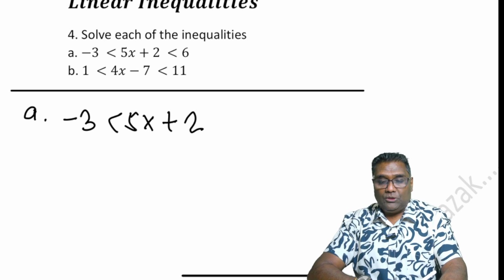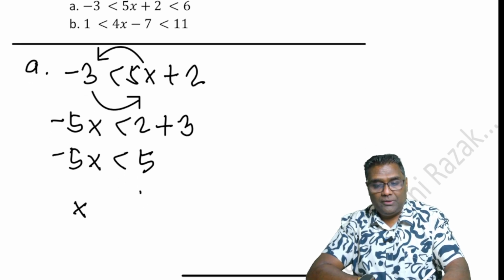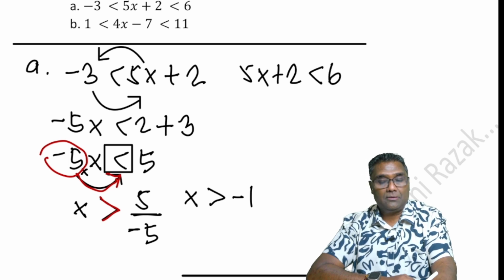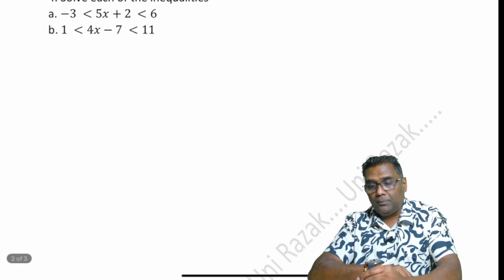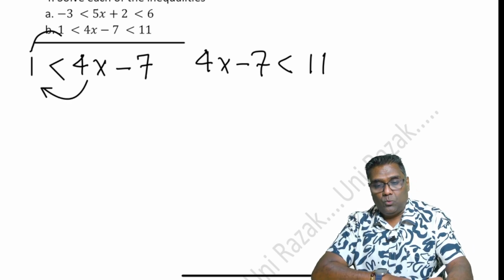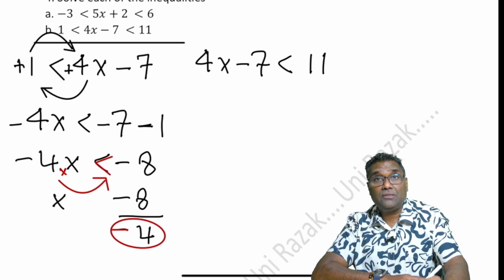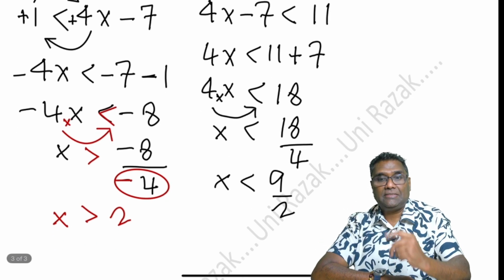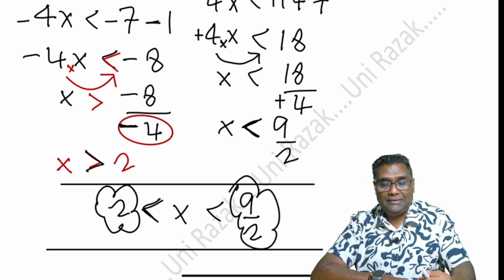Unit 4.2.2 | Systems of Linear Inequalities